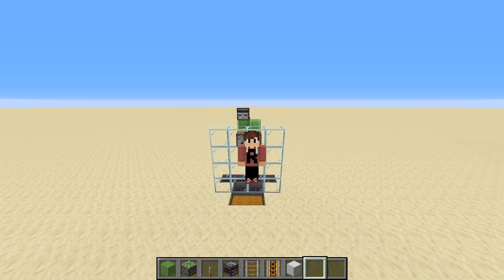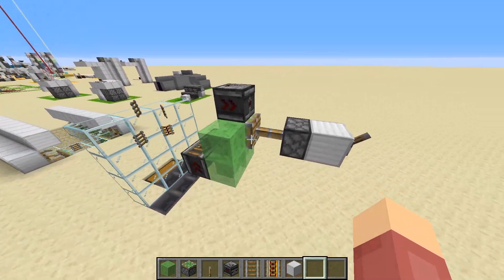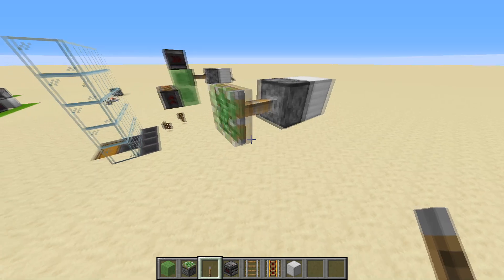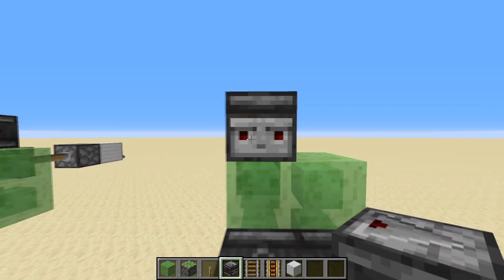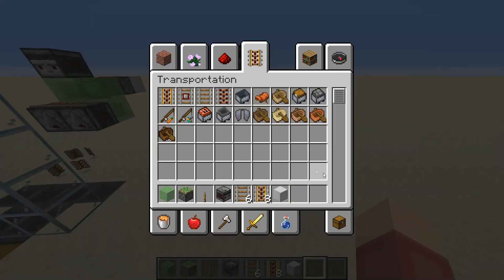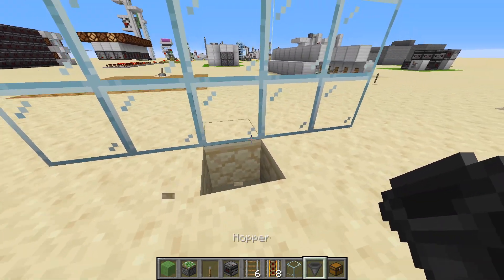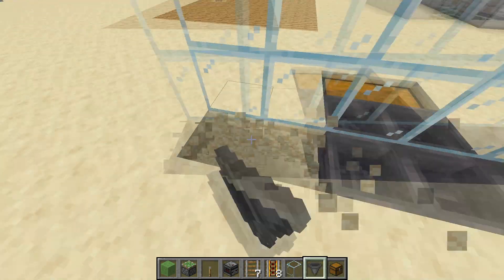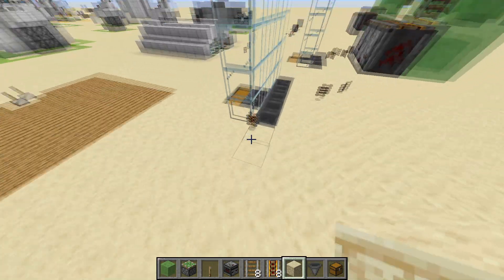Minecraft Simple Rail Duplicator Tutorial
In this tutorial I will show you how to make a simple rail duplicator in Minecraft

Lastly, thanks to everyone that watches my videos it means so much!